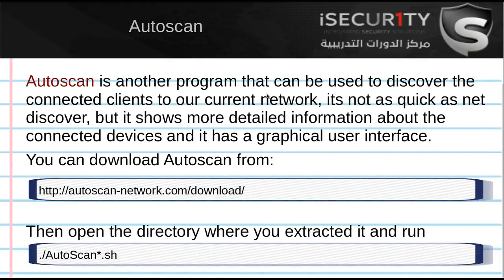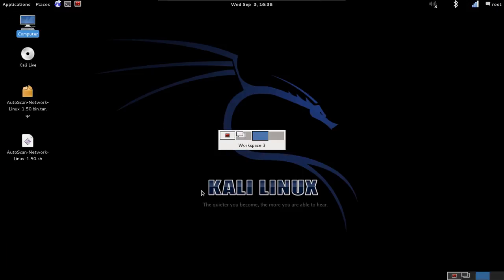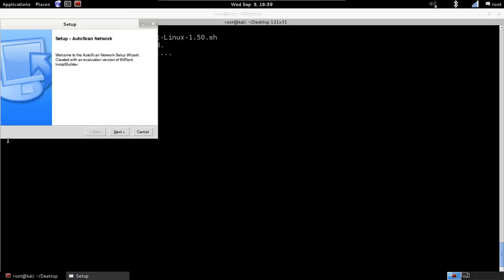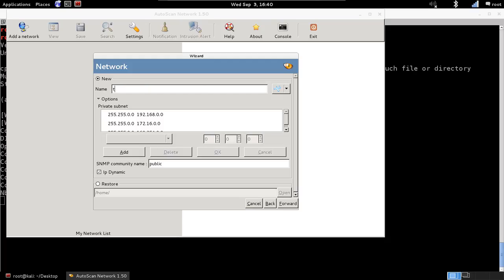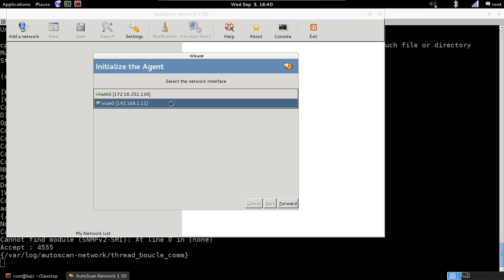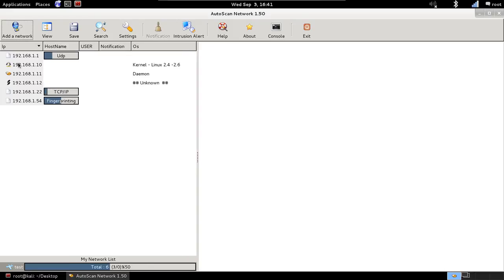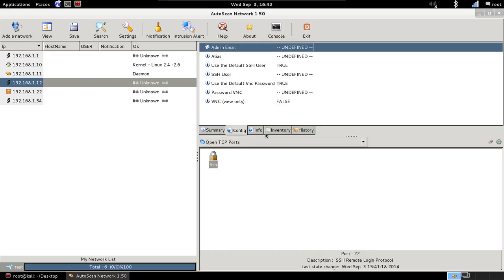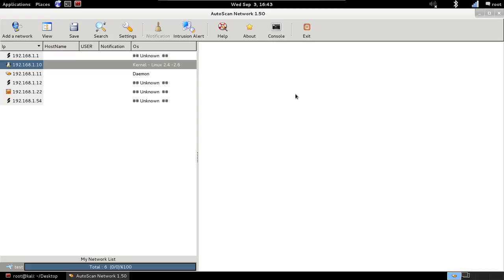Gathering More information using Auto scan